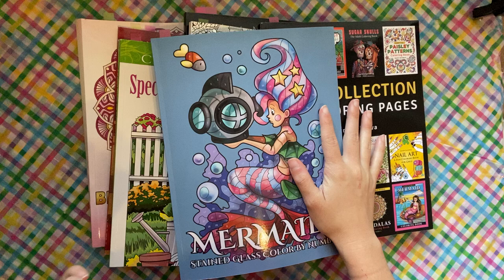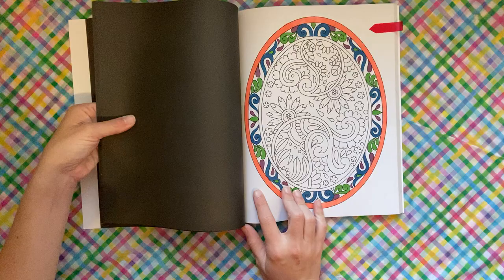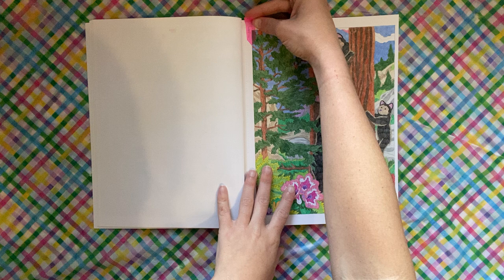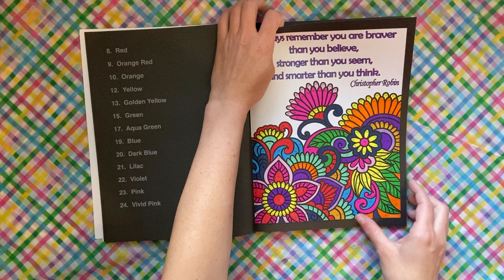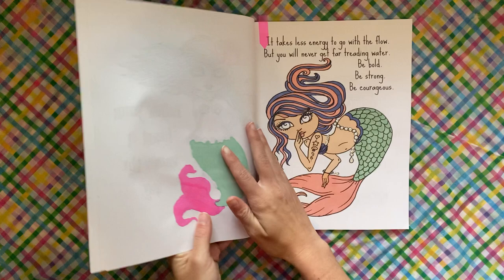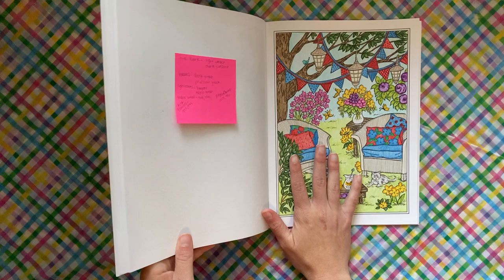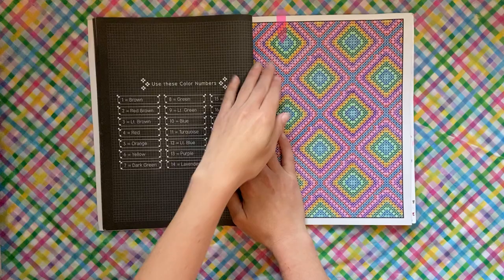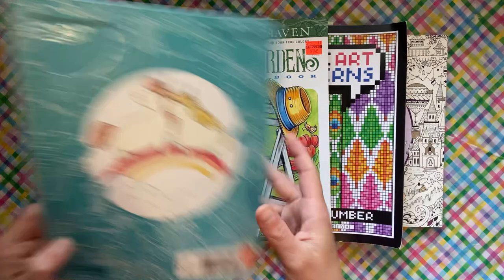April Completed Coloring Pages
Amazon wishlist: